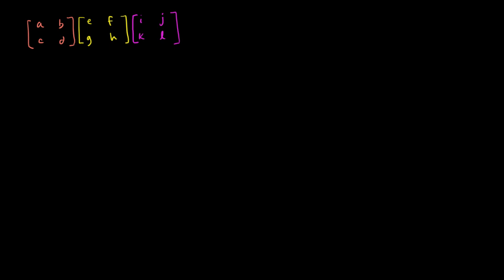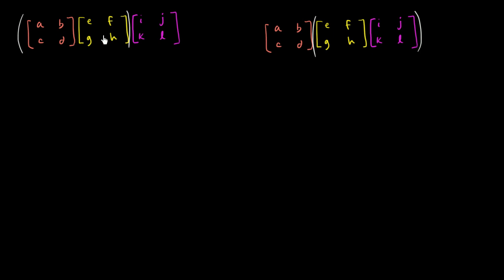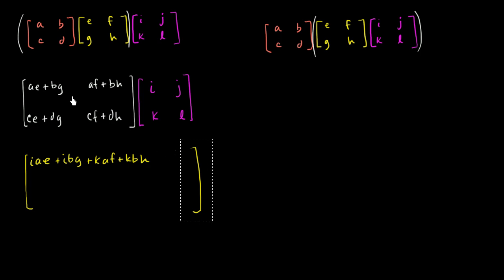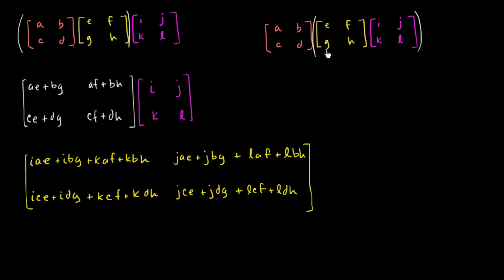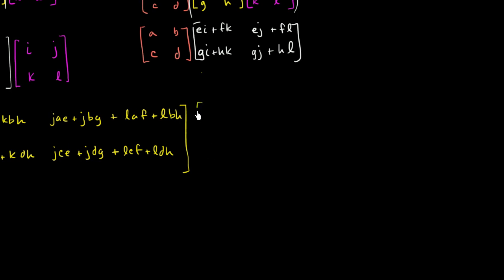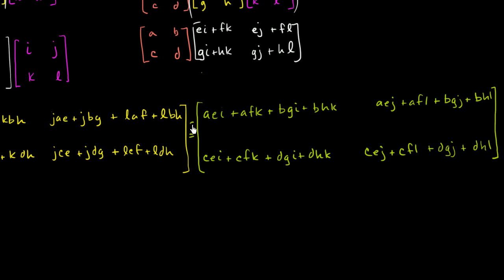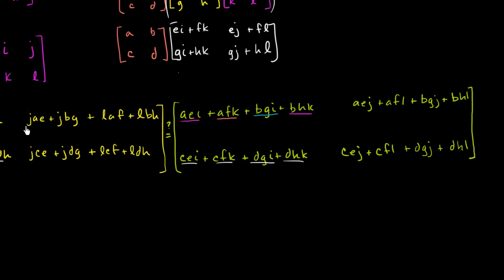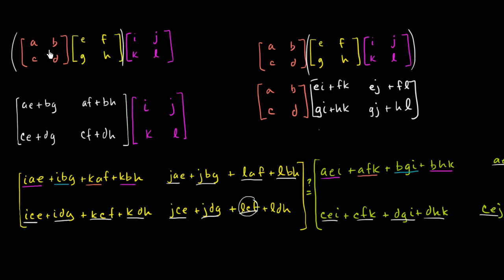Associative property of matrix multiplication | Matrices | Precalculus | Khan Academy